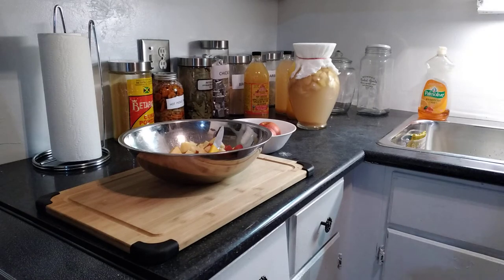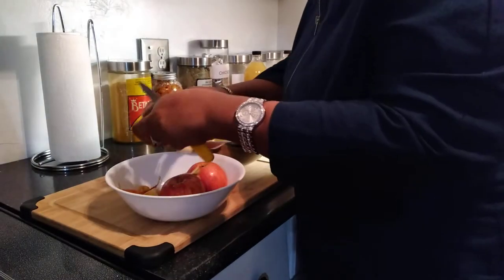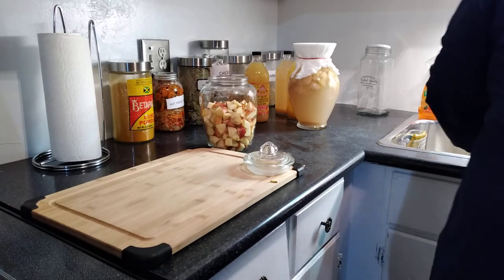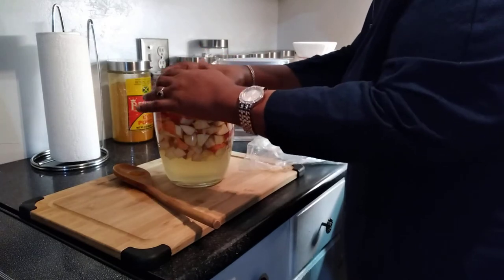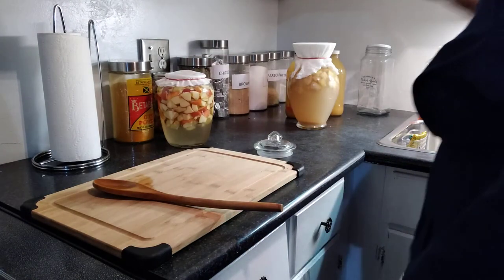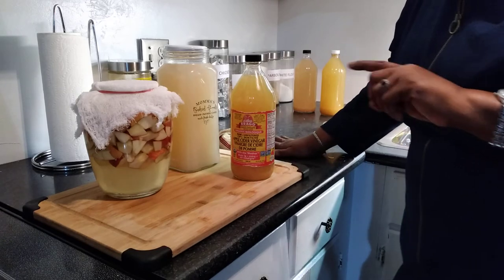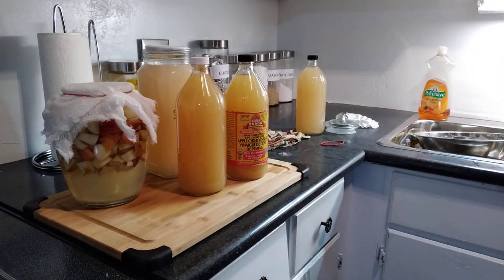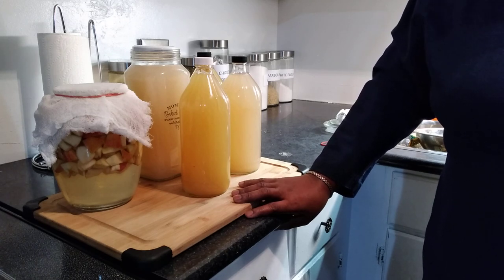How to make Apple Cider Vinegar and its many health benifits